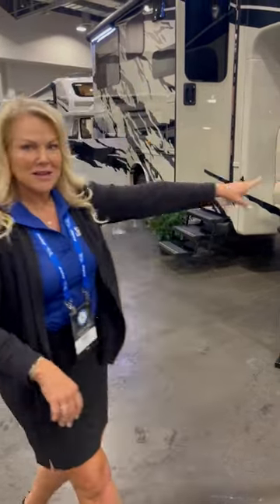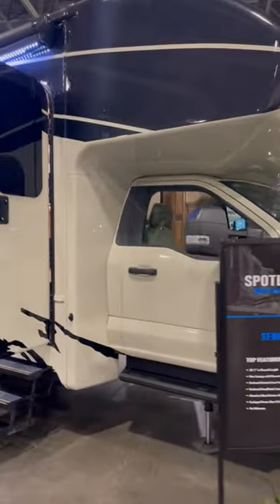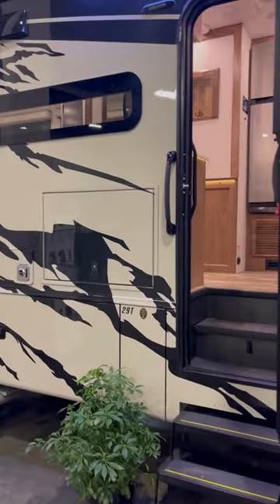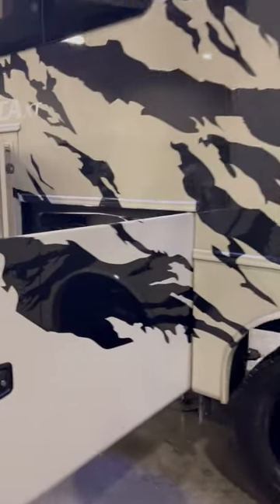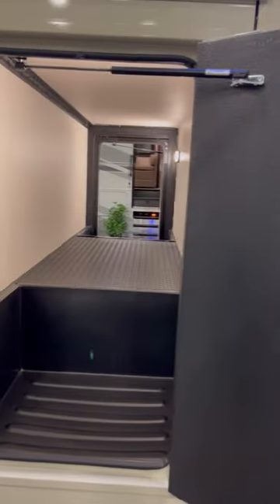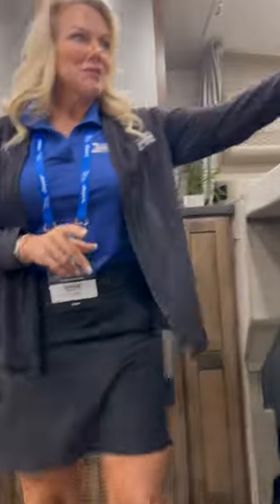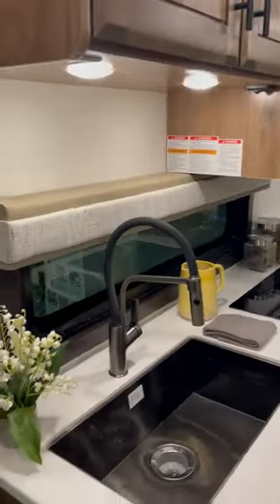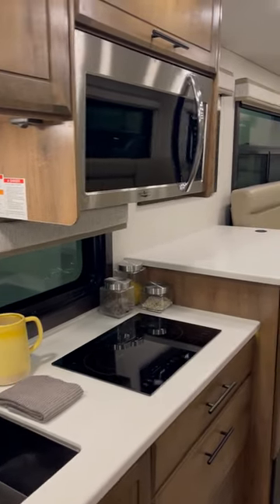Take a Look at the 2024 Jayco Seneca XT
Take a look at the 2024 Jayco Seneca XT! This Class C motorhome has a beautiful kitchen and a large TV and is great for tailgating or as a party bus.